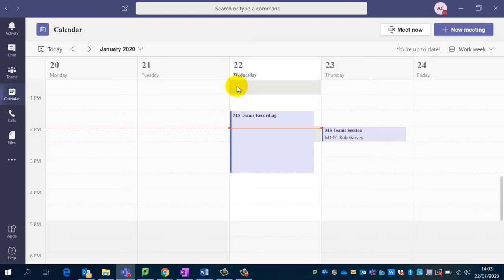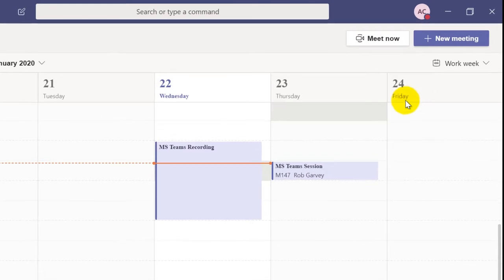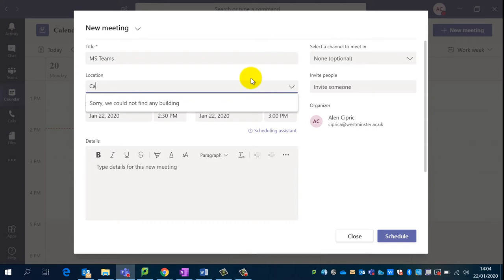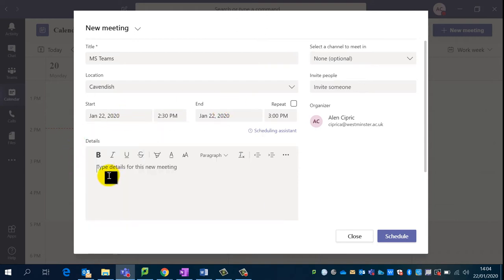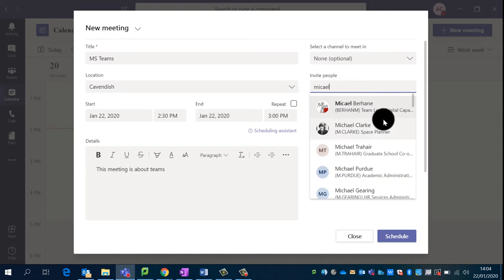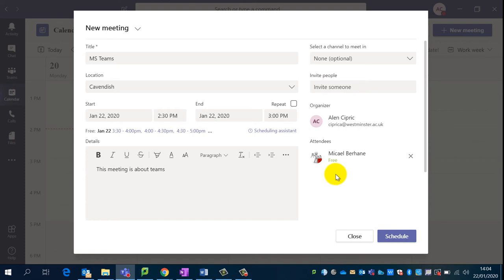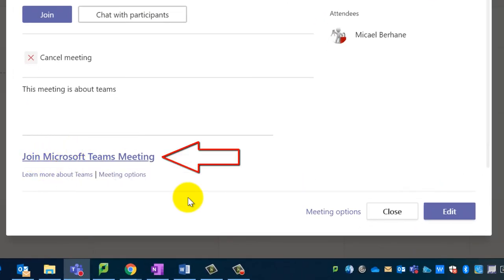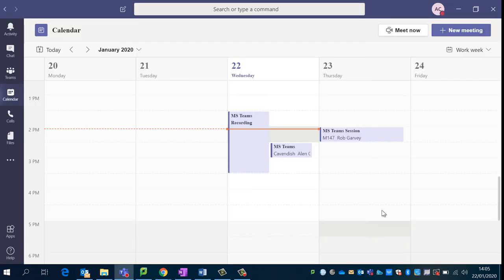Microsoft Teams: How to Schedule a Meeting